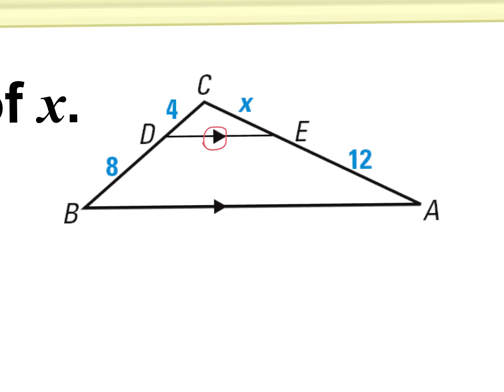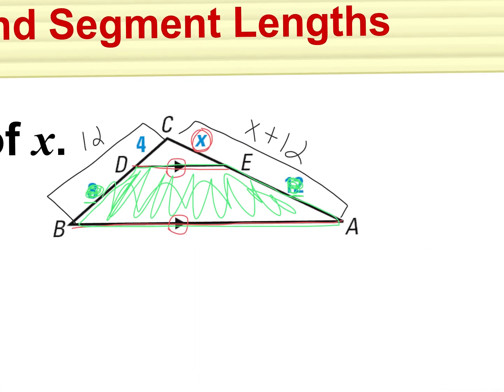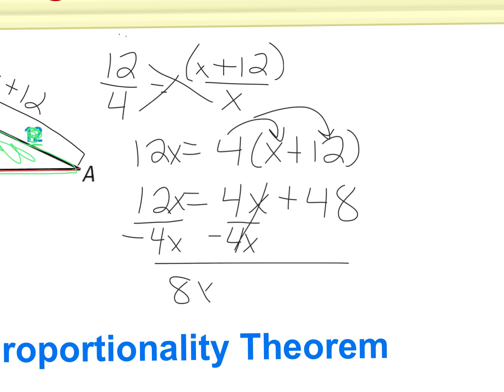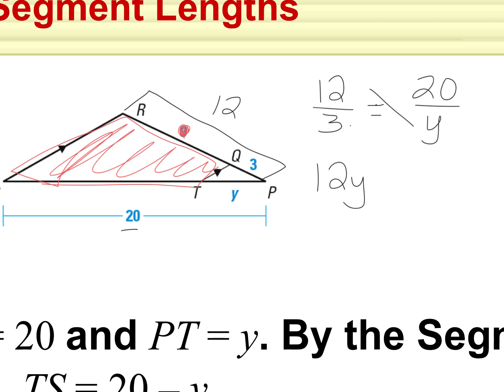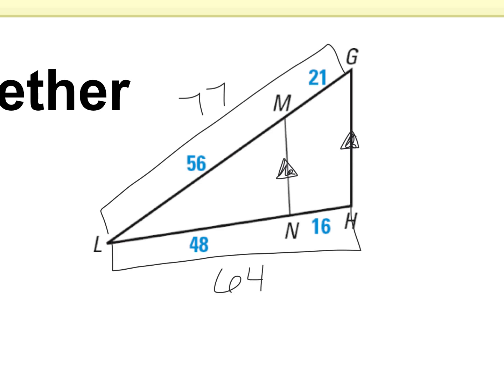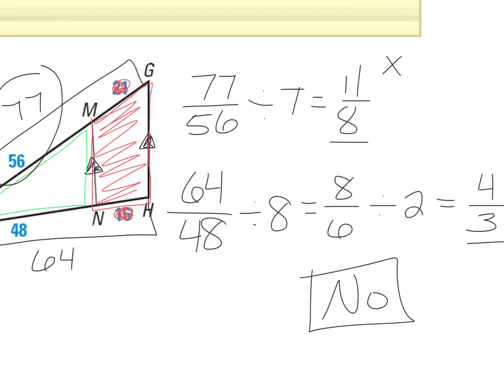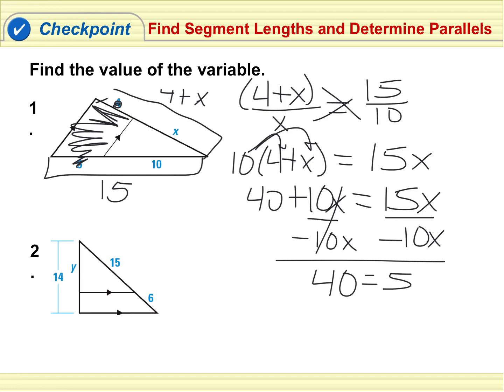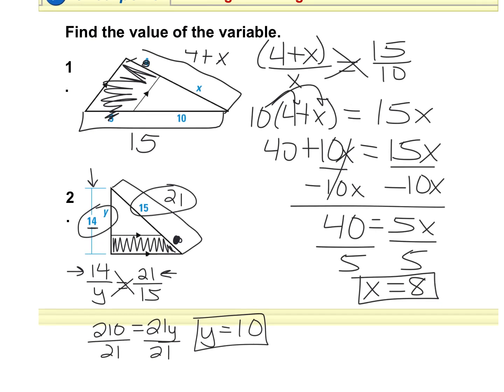GC Lesson 7.5 Notes